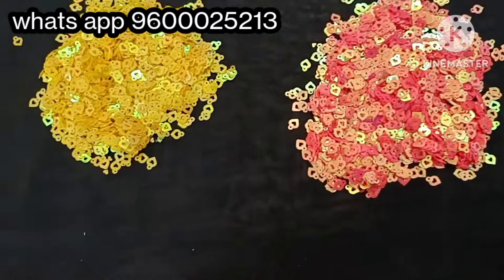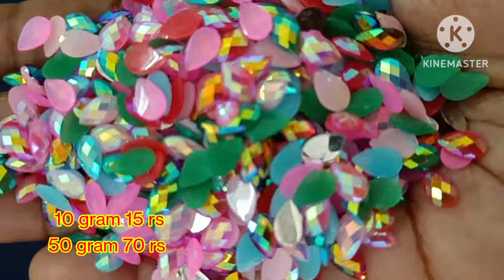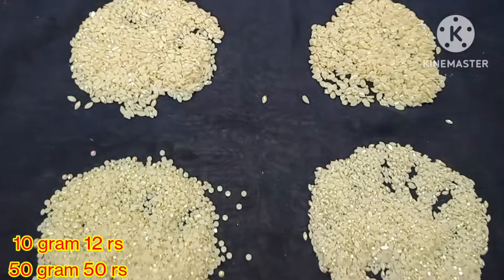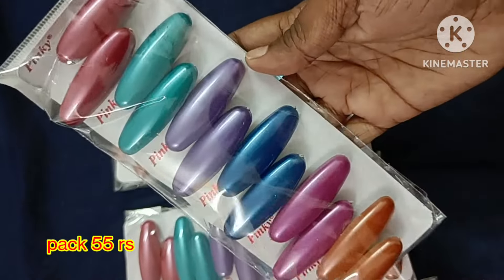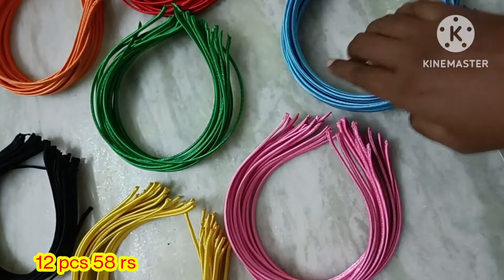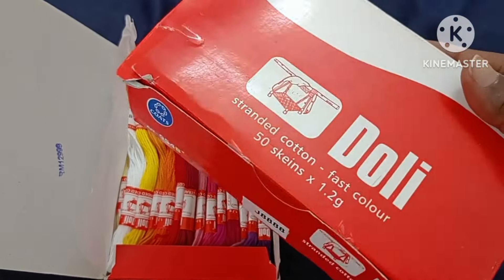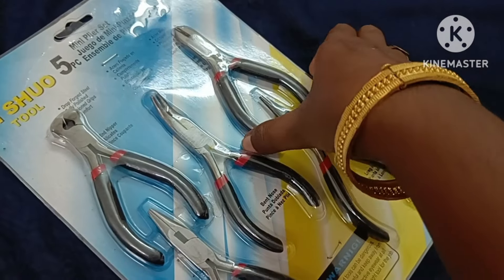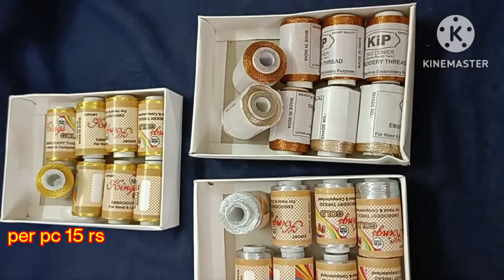Aari embirodery màterials Silk thread jwellery making màterials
My video all based on craft material online purchse